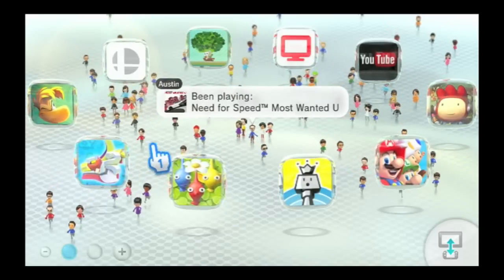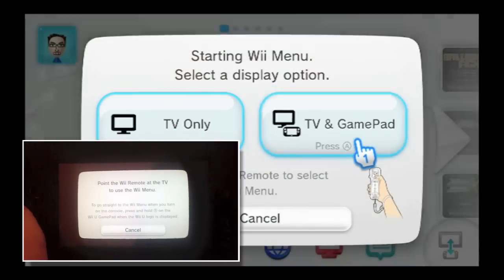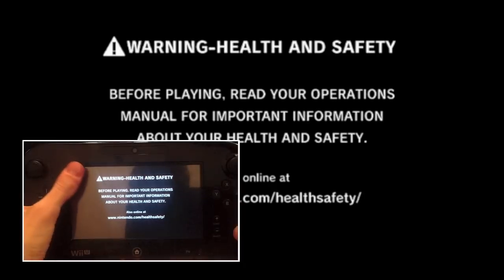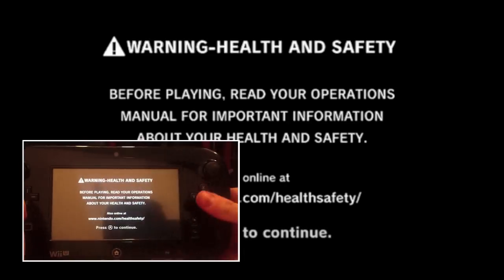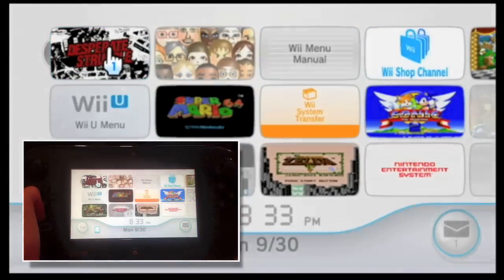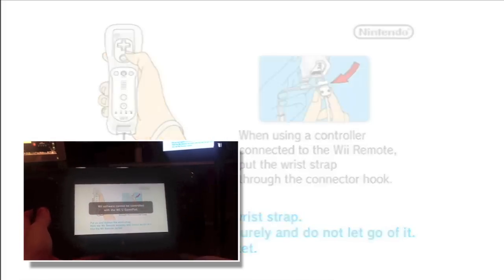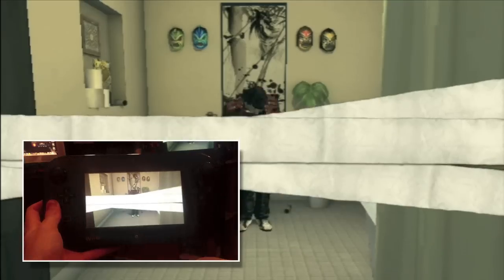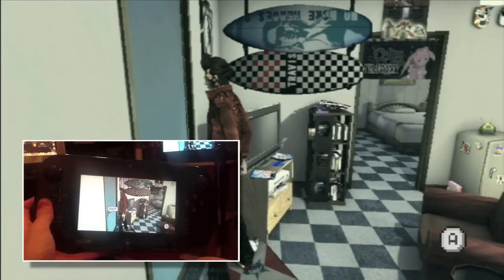How to Play Wii Games On Your Wii U Gamepad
...and more! Just search for "Nintendo Everything Podcast" wherever you listen to podcasts!